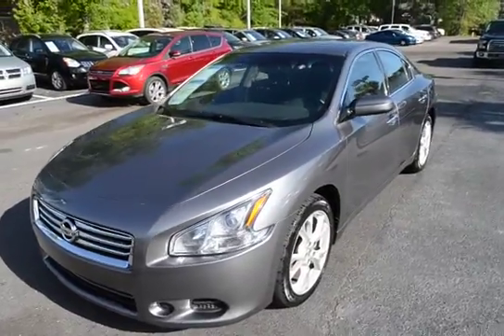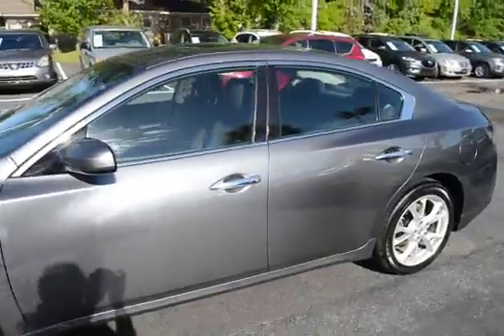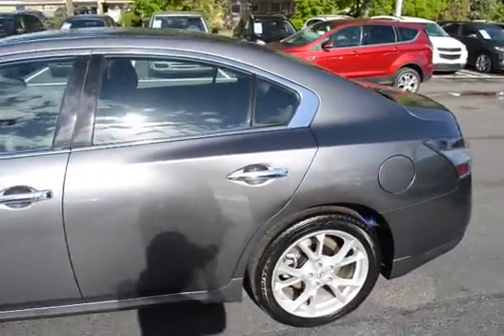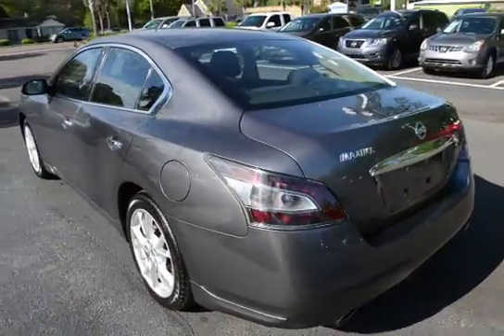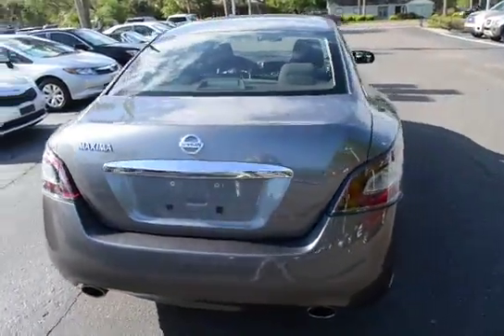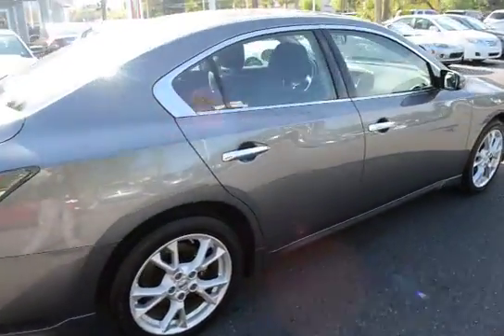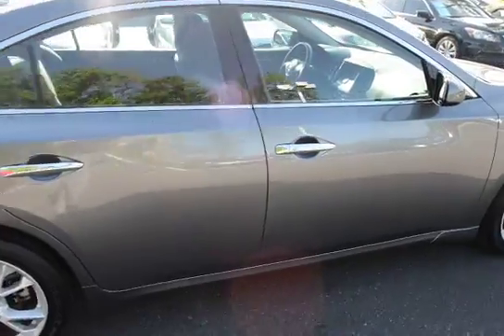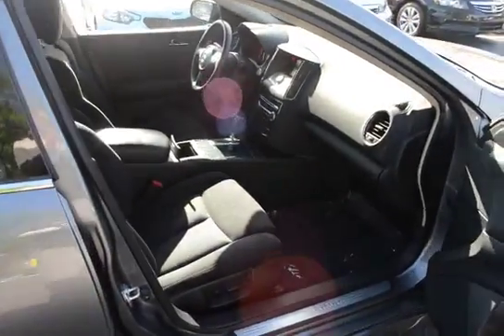2014 Nissan Maxima 3 5 S T490308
Black Cloth Interior. Power Moonroof/Sunroof. Alloy Wheels.Lifetime Warranty. CVT Automatic Transmission. Remote Keyless Entry. Keyless Start. Steering Wheel Mounted Audio Controls. Front Bucket Seats. AM/FM/CD Radio.  Congratulations on choosing a vehicle that has our exclusive Lifetime Warranty. This warranty is good for the Lifetime of the vehicle...Unlimited Miles and Unlimited Time, free Car History report with Buyback Protection. This vehicle has passed our 156 point inspection and is covered for as long as you own the vehicle. We always go the extra mile for you!  Ask about our EXTRA ADVANTAGE PROGRAM.  Military discounts available on all new and pre-owned vehicles! Thank you for your service! Every vehicle we sell qualifies for our exclusive no hassle 5 day exchange policy. We also provide a 30 day limited bumper to bumper warranty on any vehicle we sell that has under 70K miles at time of delivery. Charleston Nissan is proud to serve Charleston, Mt. Pleasant, Summerville, Goose Creek, Columbia and surrounding cities in South Carolina.  to see why we make truly exceptional customer service our number one priority! We offer free delivery within 300 miles.